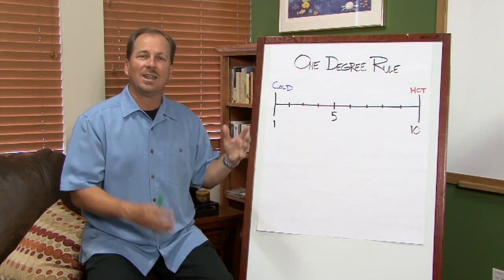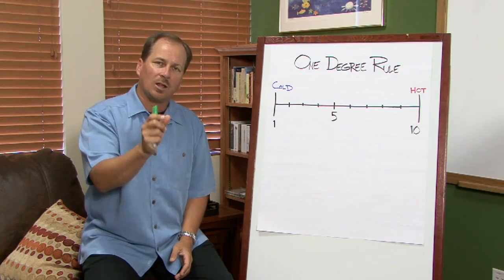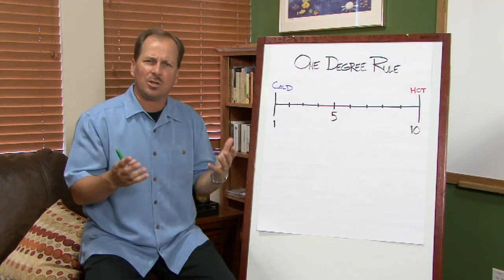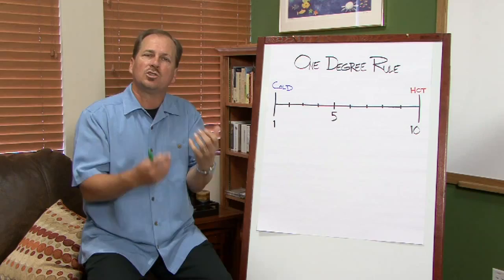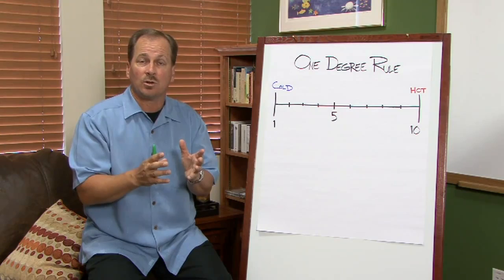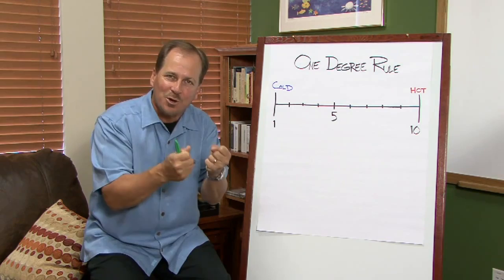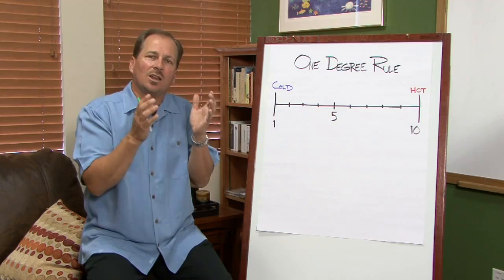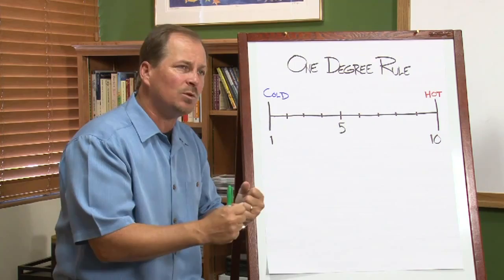The One Degree Rule